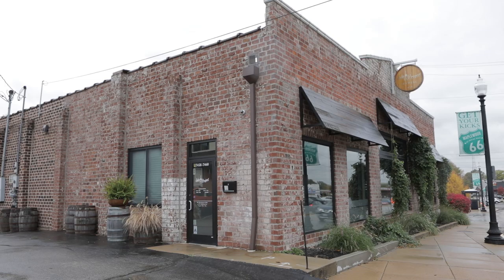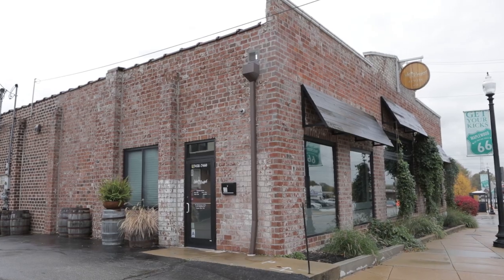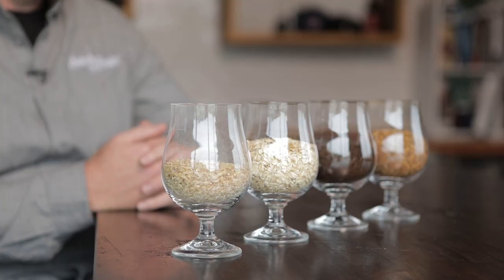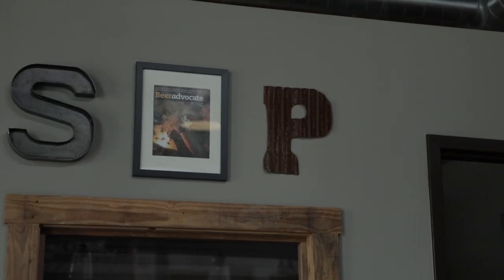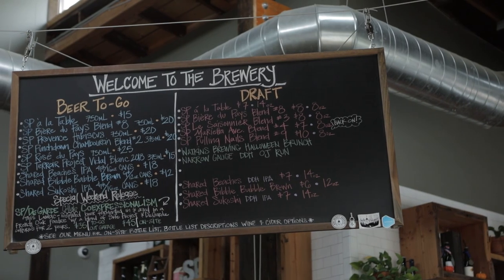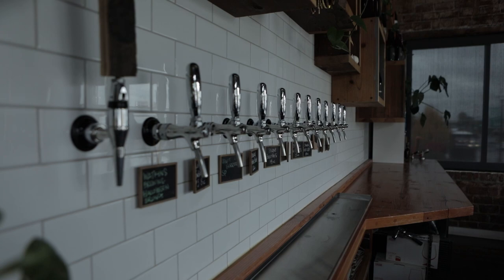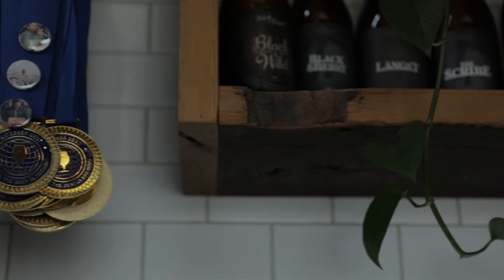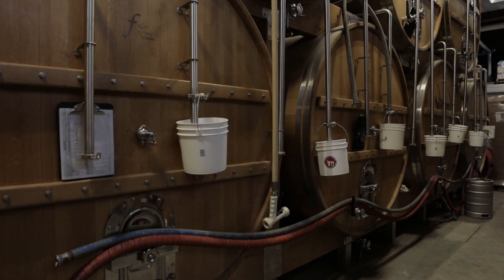[Trailer] Mastering Barrel-Aged Stouts with Side Project Brewing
Join Cory King for an in-depth look at designing + brewing some of the world's best stouts (Beer Barrel Time + Derivation). Throughout this course, Cory offers:

- Practical considerations from recipe inception to the final blend
- How to get the most out of every ingredient (including the barrel)
- How the final blend comes together

The course includes the recipe from King's original homebrewed imperial stouts. He has tweaked it here and there over the years, but it is the foundation of his recipes and method for brewing big, heavy imperial stouts at Side Project.